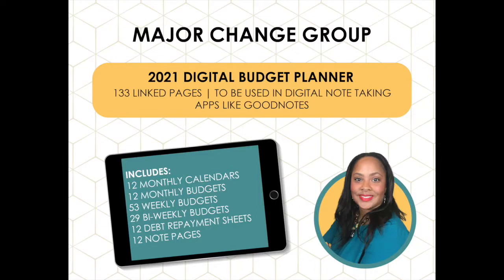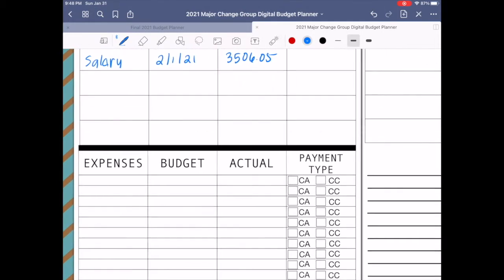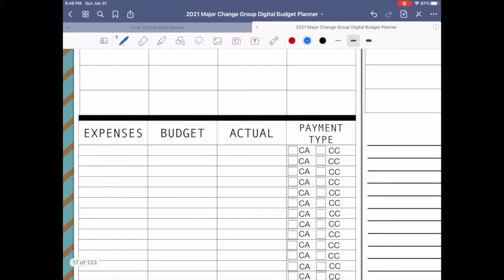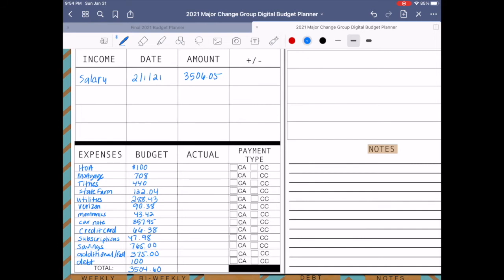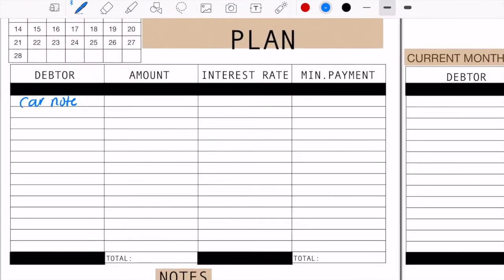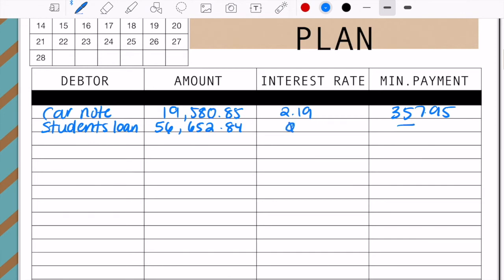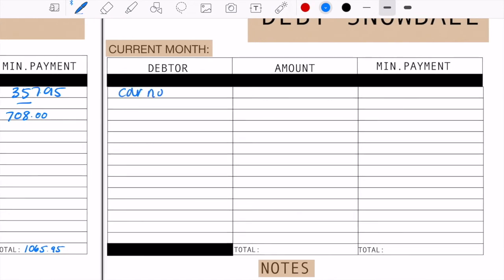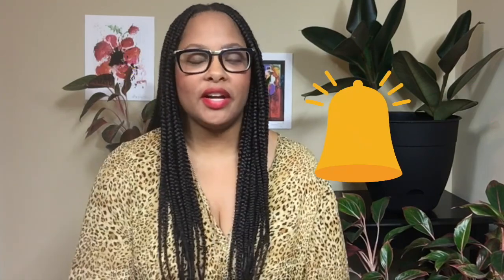February Monthly Budget with Me|Budget and Debt Repayment Template...Who Can Help Me with My Budget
Who Can Help Me with My Budget| Budget and Debt Repayment Template   February Monthly Budget

I'm this video, I'm doing my February monthly budget and debt repayment.

2021 Digital Budget Planner: